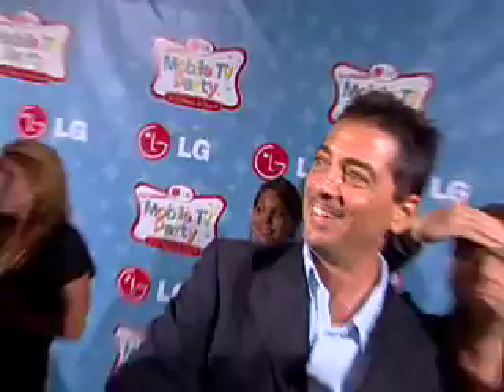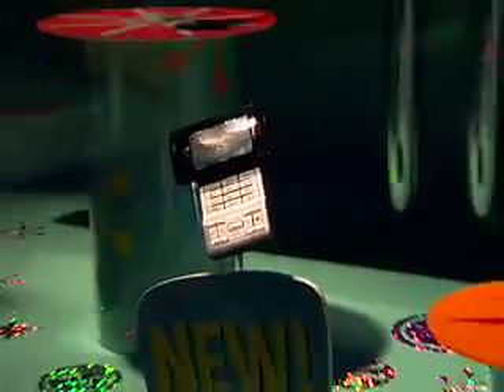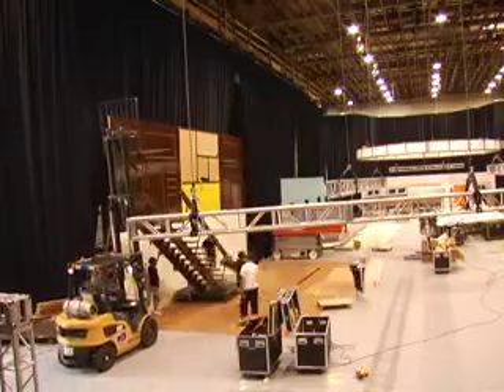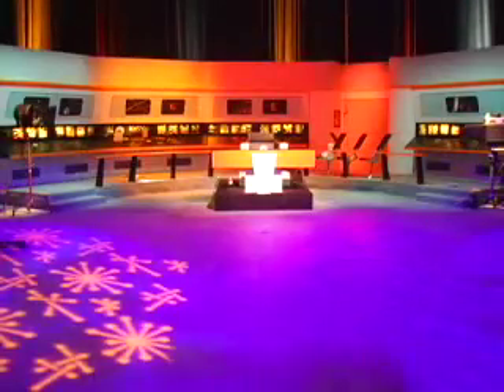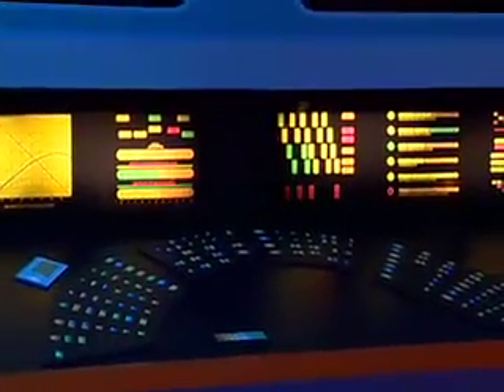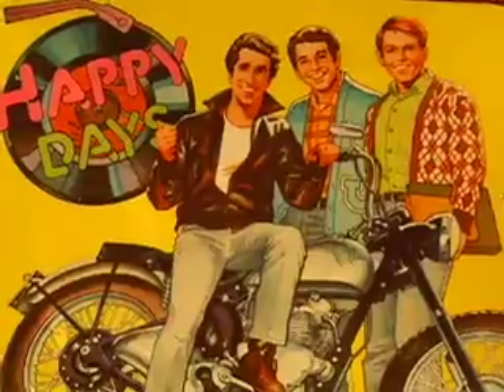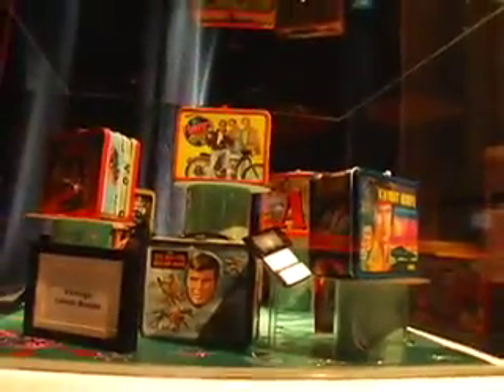LG Mobile TV Party